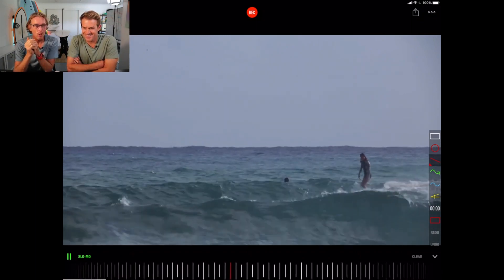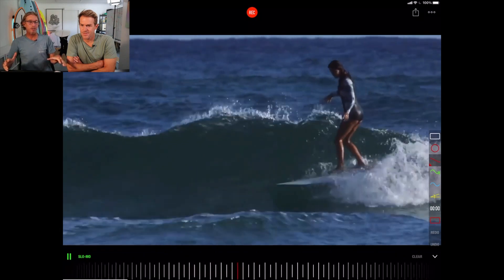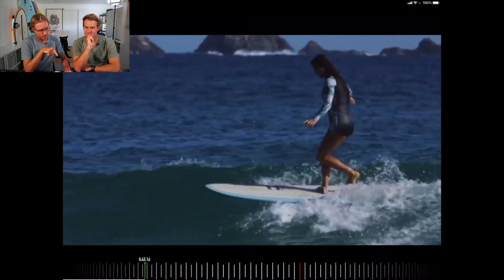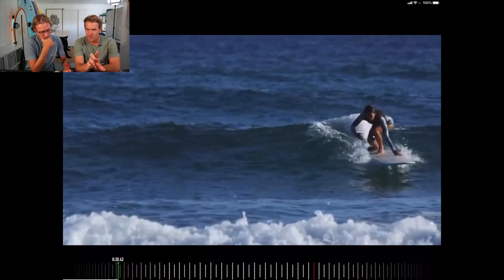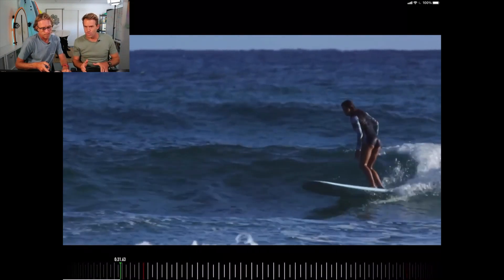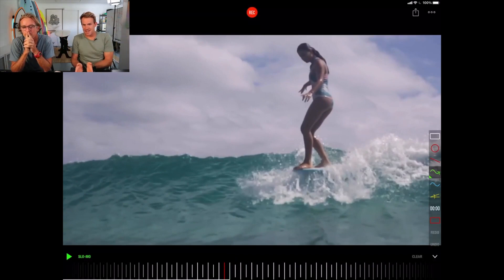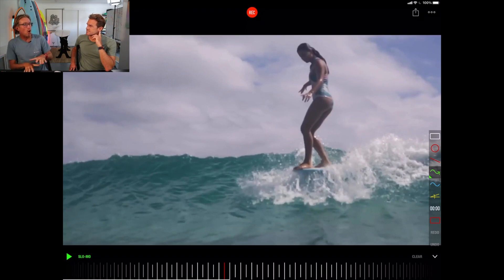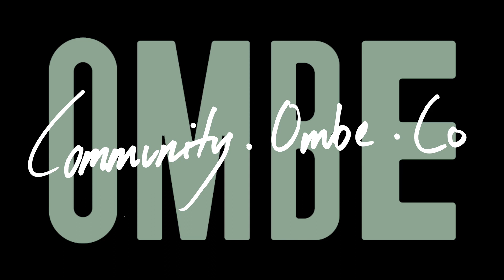How To Make Long Boarding Graceful - Josie Prendergast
In this video we break down the surfing of Josie Prendergast.
If you want to improve your surfing make sure you check out OMBE

The OMBE Method has been created by Clayton Nienaber who has spent more than 30 years accumulating a wealth of surfing knowledge. Having been a professional surfer on the world tour, shaper and a high-performance surfing coach for over 15 years, he has coached some of the best surfers in the world including Travis Logie, Ricky Basnett and Jordy Smith and lead national surfing teams.